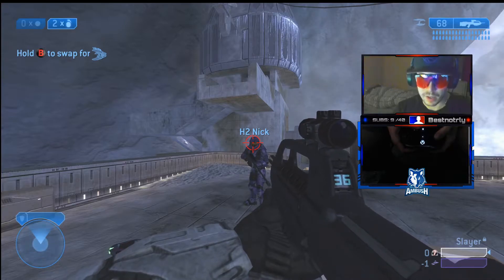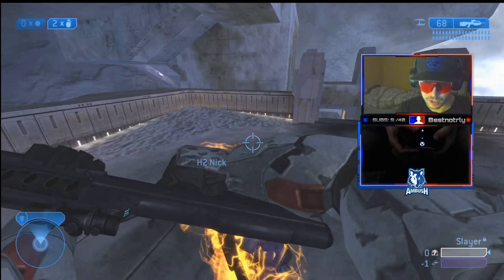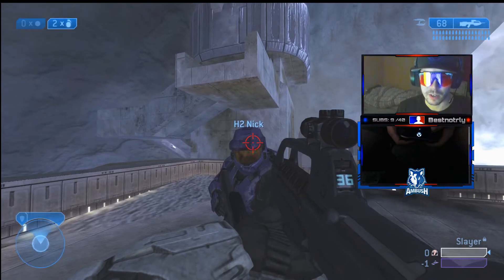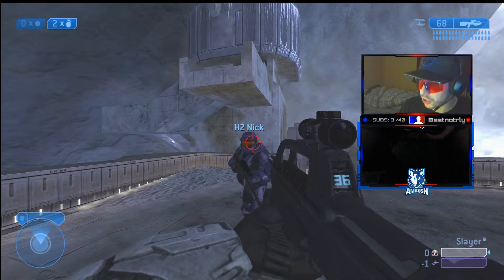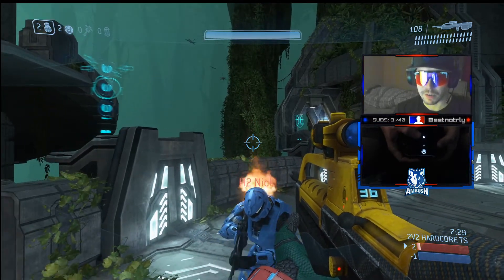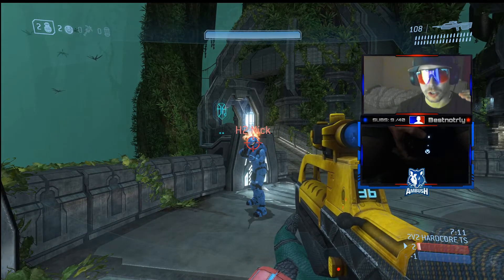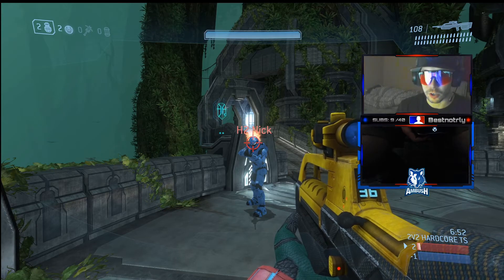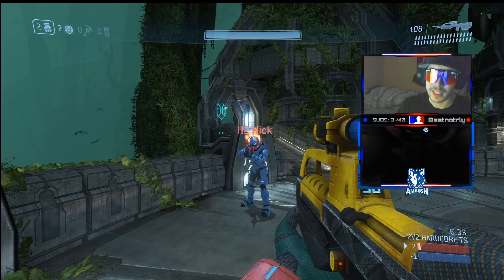What Halo Infinite Needs to be Successfully Balanced: Classic Melee Mechanics